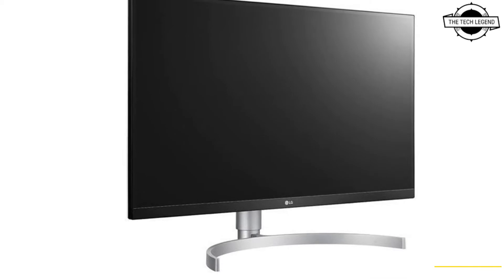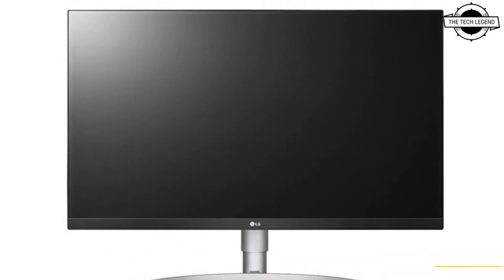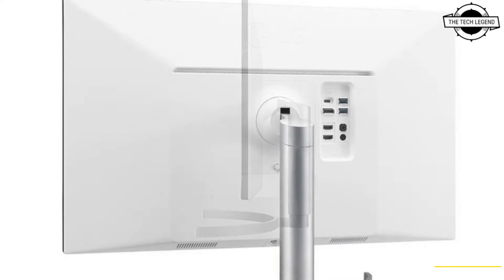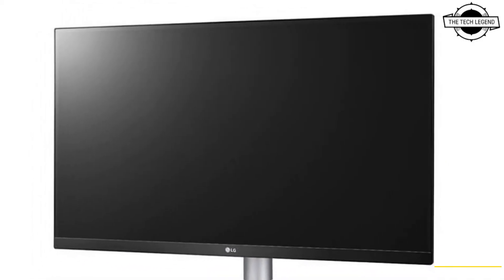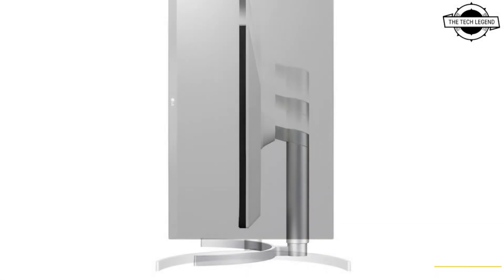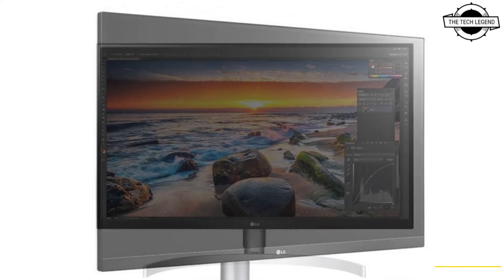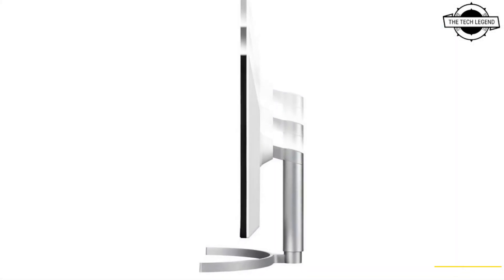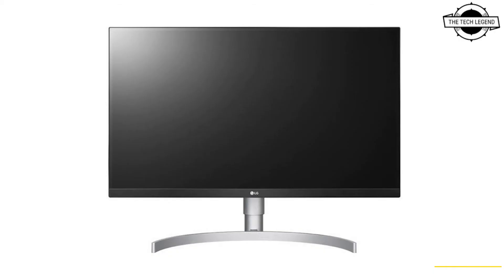LG 27UQ850-W, 27-inch 4K Liquid Crystal Launched - Explained All Spec, Features And More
PRODUCT DETAILS & SIMILAR PRODUCT ORDER FROM AMAZON
SIMILAR PRODUCT

LG's 27UQ850-W 4K LCD screen has a Nano IPS Black panel and measures 27 inches. "Nano IPS Black," improves the expressive power of black and the repeatability of dark regions, is based on Nano IPS, which improves color purity. Consequently, the contrast ratio has been increased to 2,000: 1, and the picture now appears more organically. Furthermore, it supports hardware calibration, compensates for color variations over time, and provides consistent color reproduction. Furthermore, image modes such as "sRGB", "P3-D65" with the DCI-P3 white point set to D65, "BT.2100 PQ" following the BT.2100 (Rec.2100) gamma curve, and DCI-P3 It is perfect for creative work since it has sophisticated color adjustment tools like as gamma correction, a six-color wheel, and color temperature adjustment. The primary specs include 1.07 billion display colors, 400cd/m2 brightness, 5ms reaction time, DCI-P3 color gamut 98%, refresh rate 60Hz, high dynamic range complying to DisplayHDR 400, and 178° horizontal/vertical viewing angle. HDMI x 2, DisplayPort x 1, USB Type-C x 1, USB 2.0 upstream x 1, USB 3.0 downstream x 1, headphone output x 1 are the interfaces. The speaker output is 5W x 2, and the stand has a tilt range of -5 to 20°, a pivot range of 90°, and a height range of 110mm. External measurements include 614mm wide, 239mm deep, 460-570mm height, and 5.65kg weight.